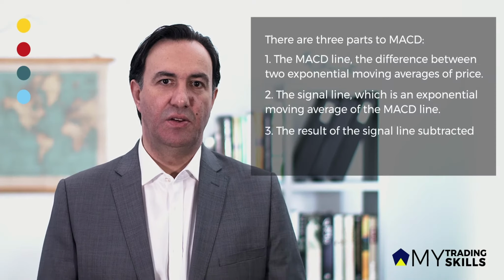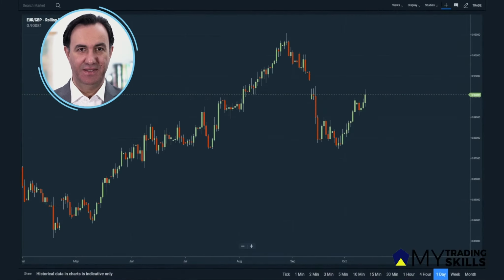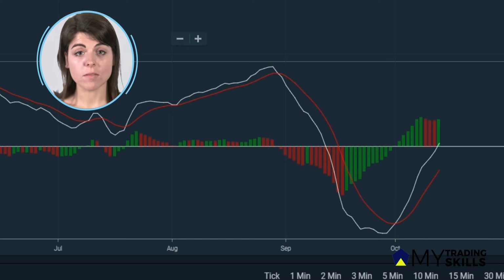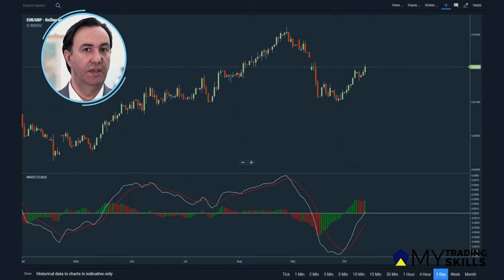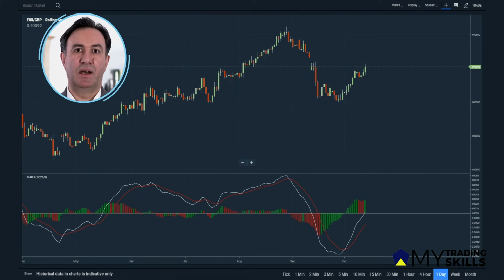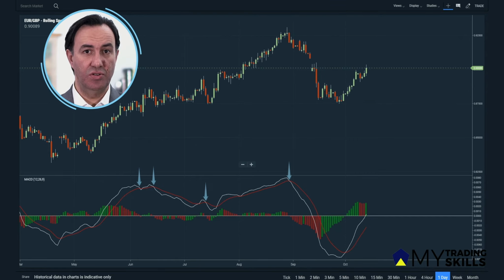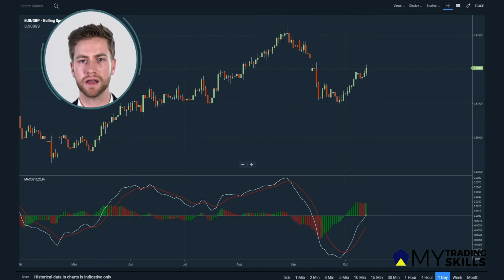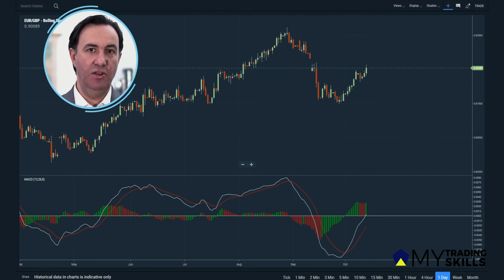My Trading Skills: Moving Average Convergence Divergence (MACD)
In this fast-track course, we’ll show you how traders use the MACD indicator to develop valuable insights into price momentum.